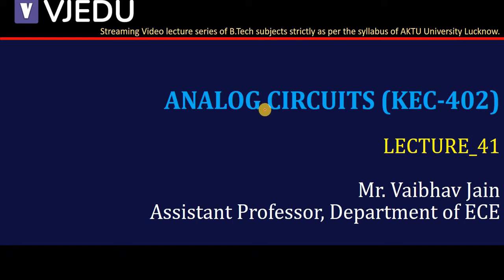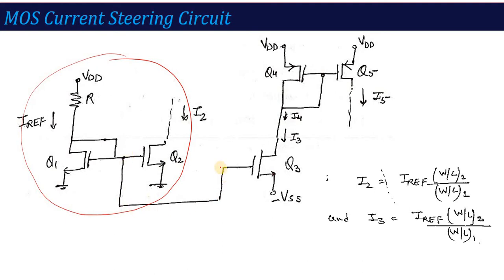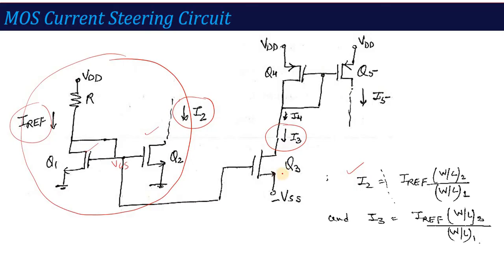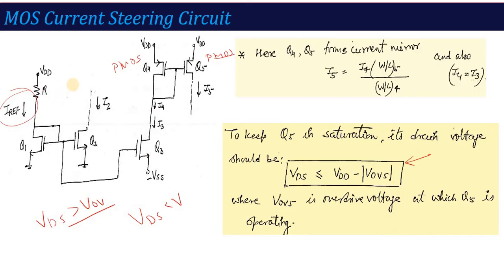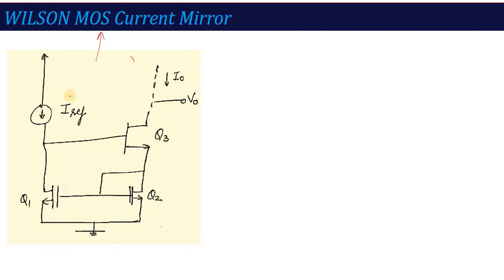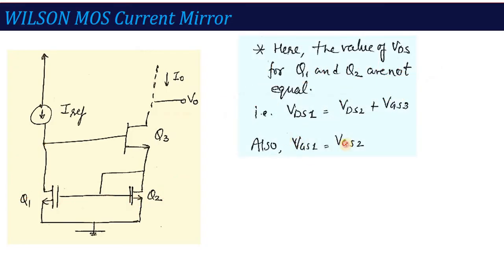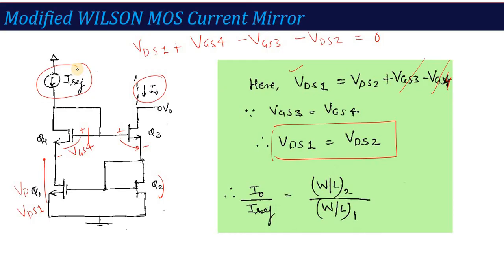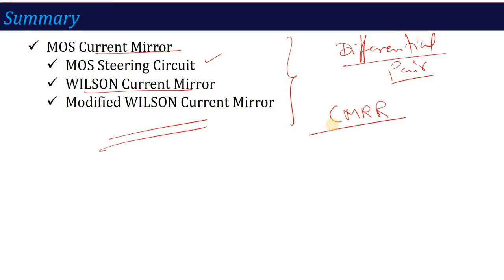U4_L5 | MOS WILSON Current Mirror | Analog Circuits (BEC402/KEC402) | Hindi